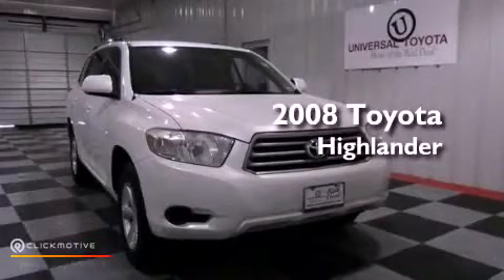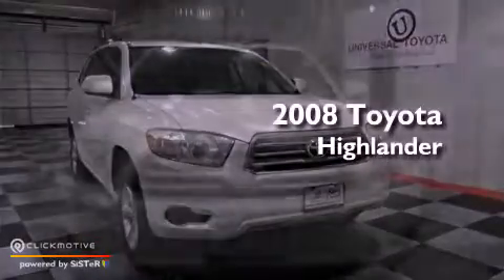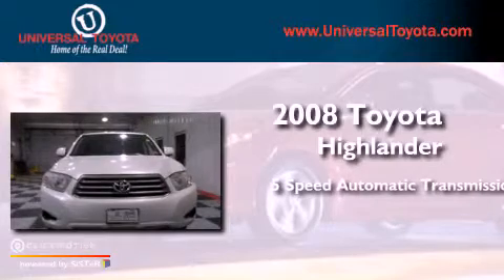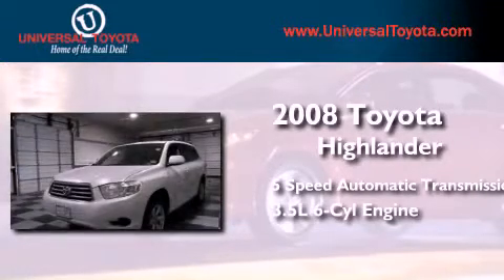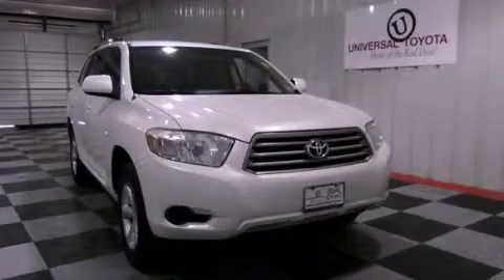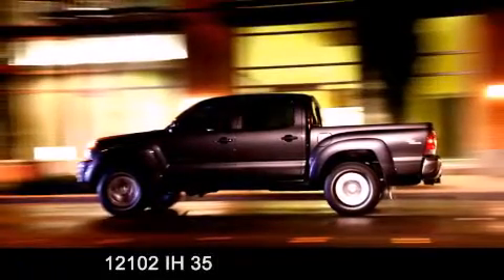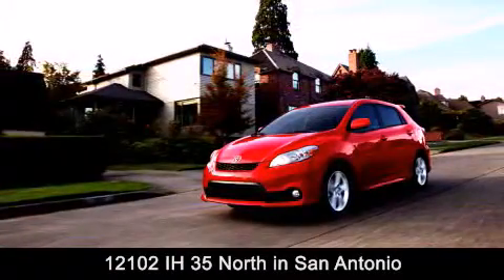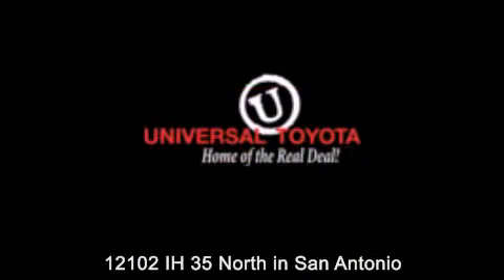Preowned 2008 Toyota Highlander San Antonio TX 78233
Year : 2008
 Make : Toyota
 Model : Highlander
 Engine : Gas V6 3.5L/
 Trans . : Automatic
 Exterior : Blizzard Pearl
 Miles : 98,010

 Stock : 223186A